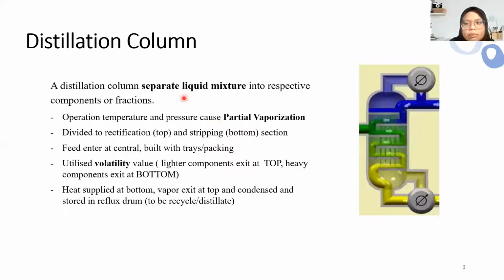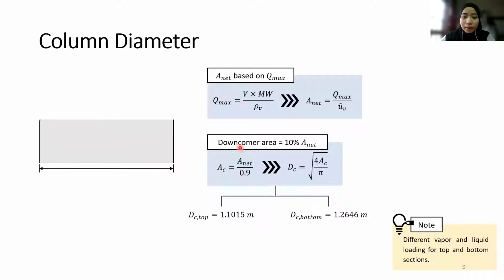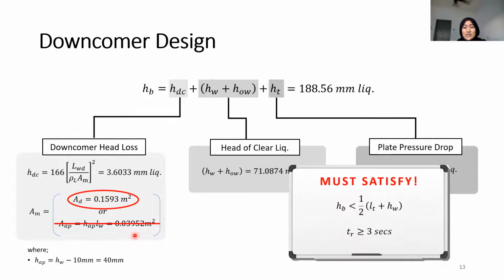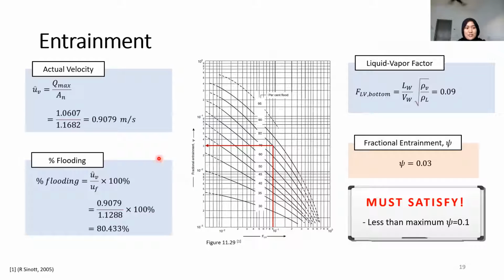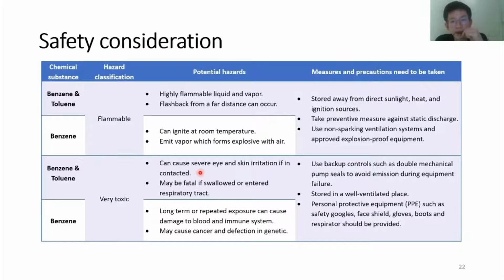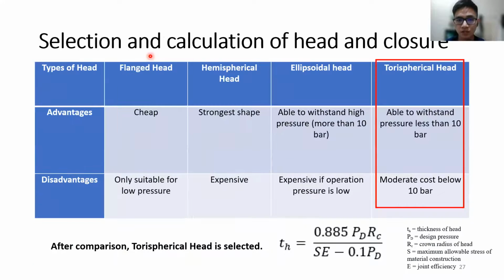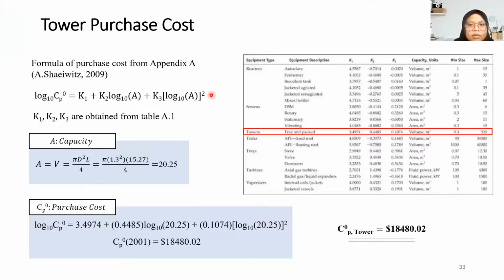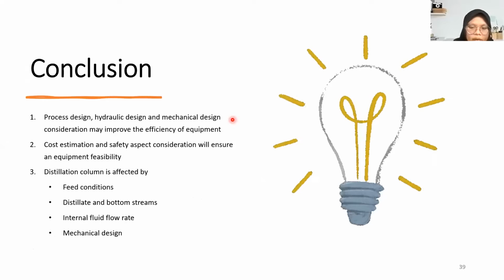CASE STUDY GROUP 17